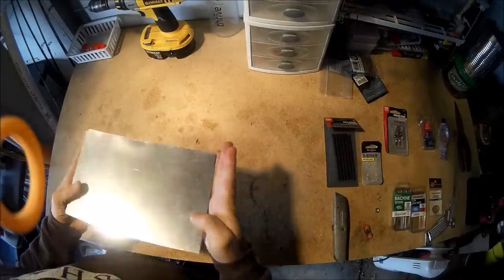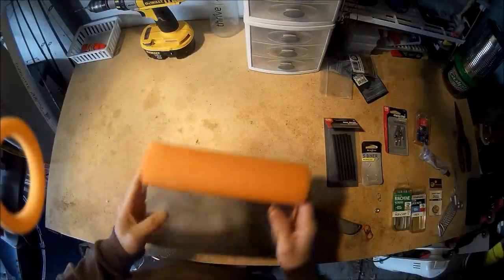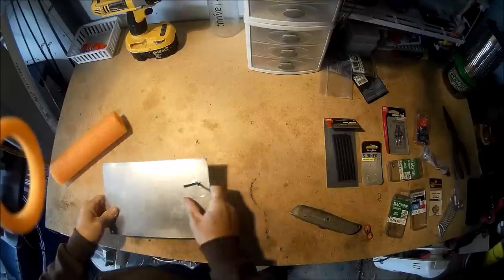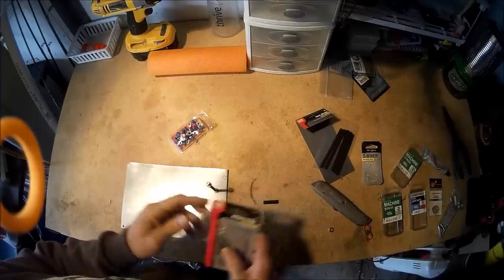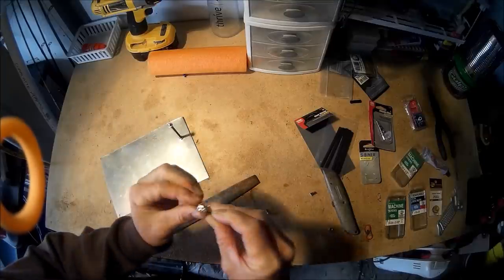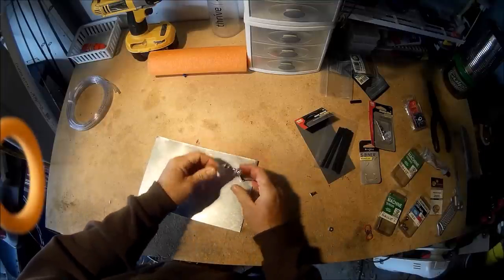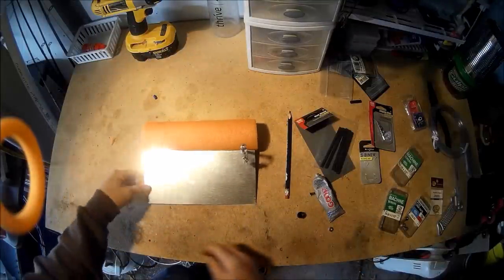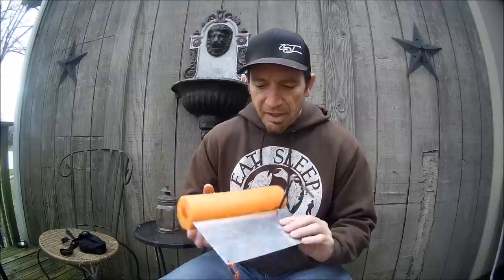DIY Planer Boards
Do-It-Yourself Planer Board tutorial. I built some home-made planer boards after looking over some different ones on the internet that other people had made. These were super easy to make and cost me probably less then $5.00 per unit in parts.

Parts List:
1 12" X 18" 26 gauge galvanized sheet metal (Cut to size)
Pool noodle
.17 id .25 od vynal tubing
3/16 - 3/32 heat shrink
S biner of clip of your choice
2" alligator clips
10-24 X 3.5" RH stove bolt
10-24 nylon lock nuts
10-24 nuts
16-14 gauge ring terminals
Silicone or other glue
Fishing snaps from the bottom of your tackle box